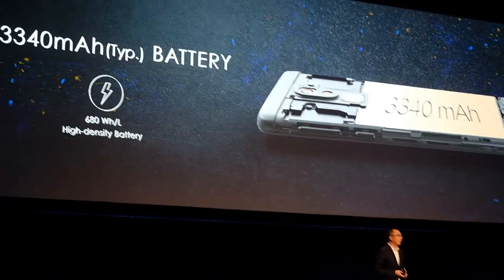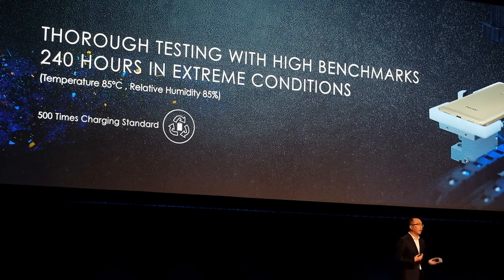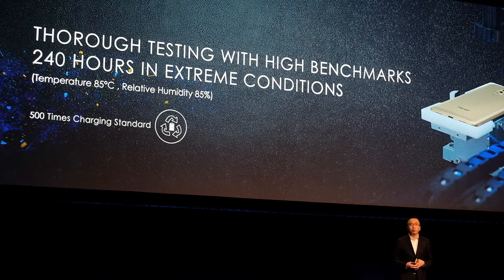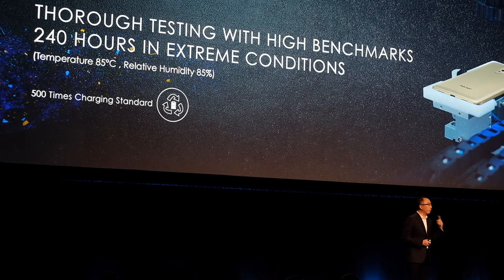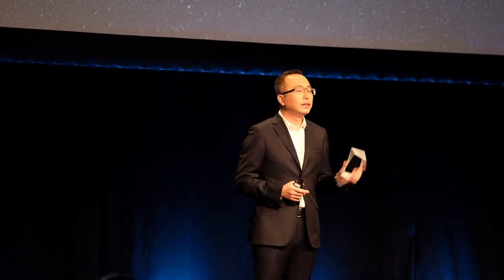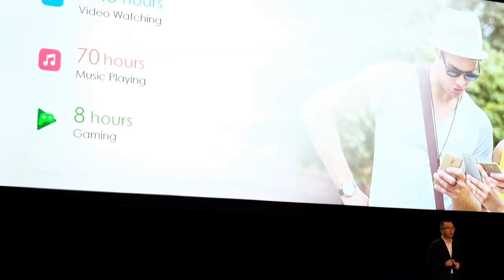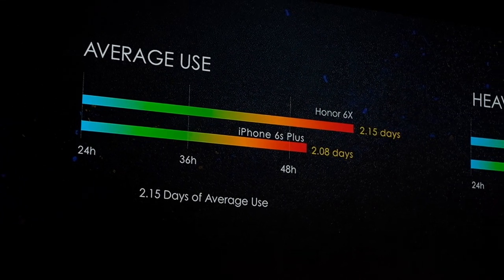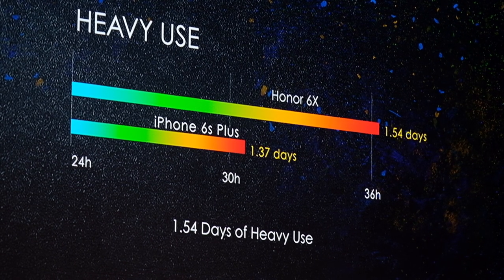Battery - Honor 6X (Launch Event)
How good is the battery on the new Honor 6X?  Find out here!